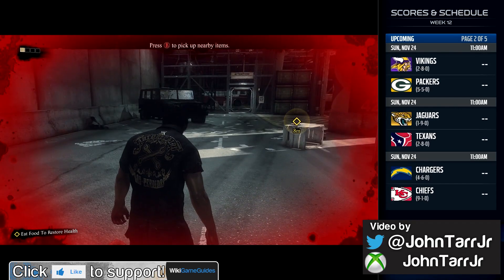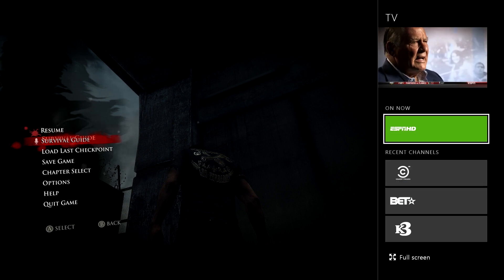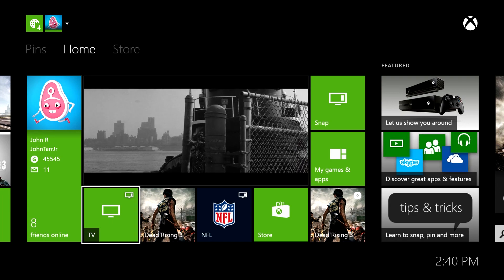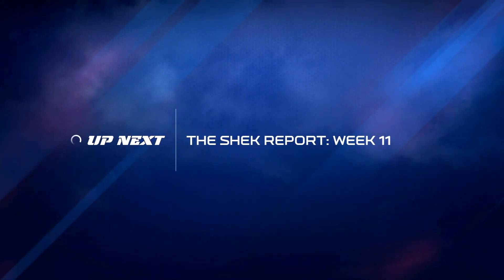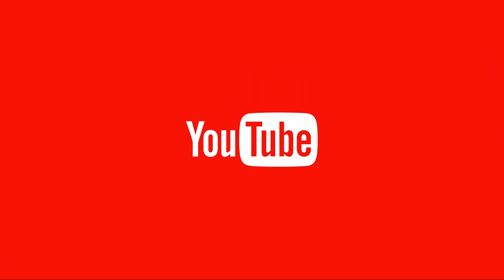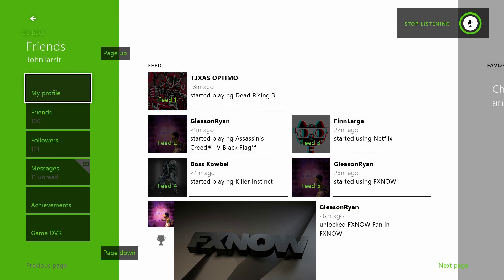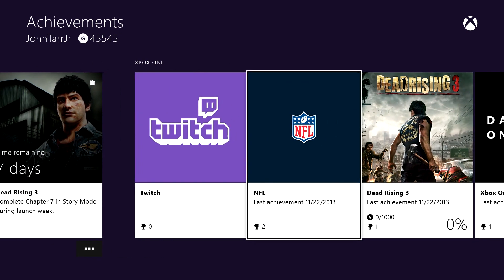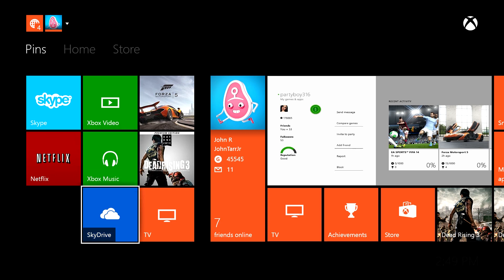Xbox One Xbone Dashboard Hands On Walkthrough | WikiGameGuides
Dan and John show off the Xbox One dashboard, Snap features, NFL app, Netflix app, watching TV through the Xbox One, achievements, friends lists, and more!
Follow JohnTarrJr and ExplicitD on Xbox One.